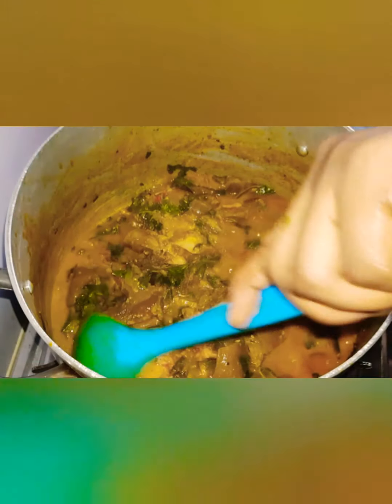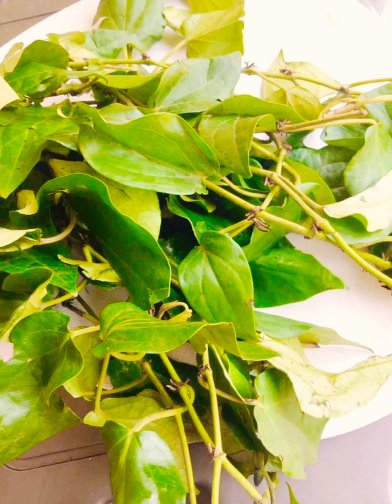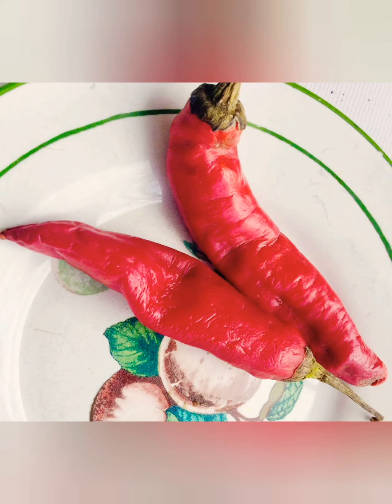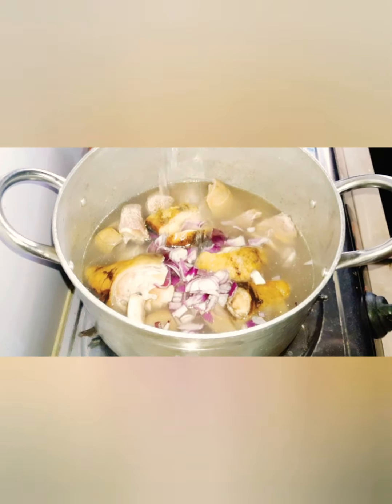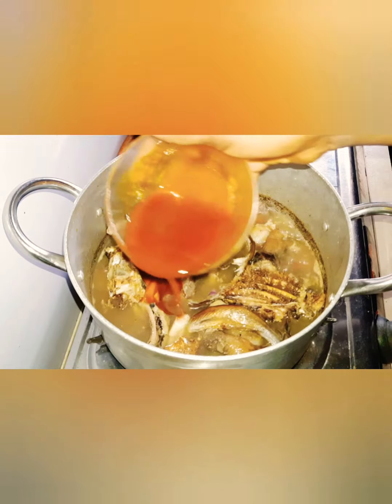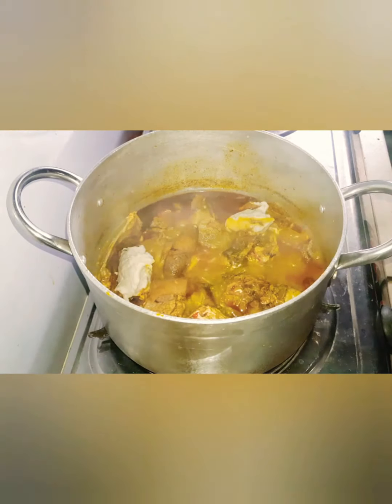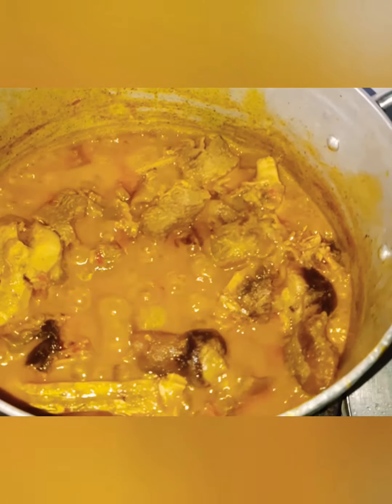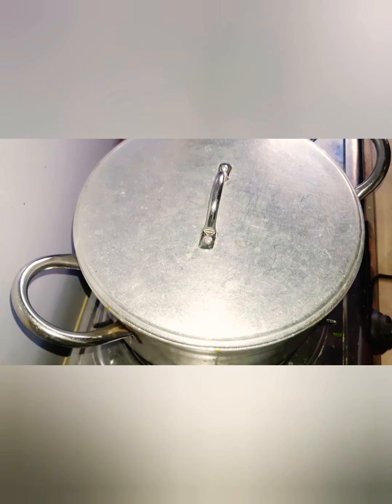OHA SOUP RECIPE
oha soup is one soup that satisfies your cravings for other soup , and most people really enjoy it , that's why I decided to share this recipe..